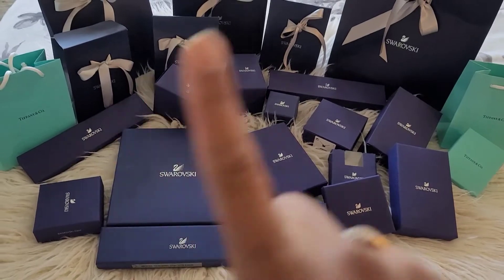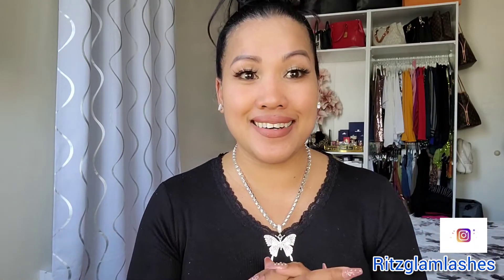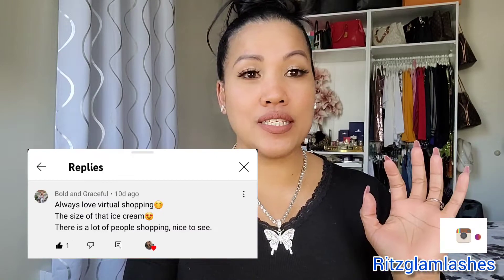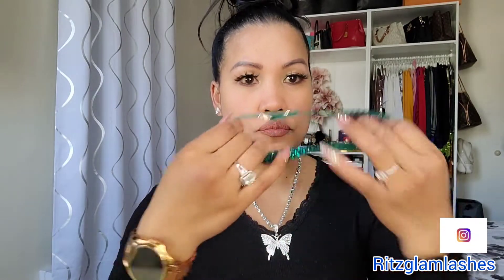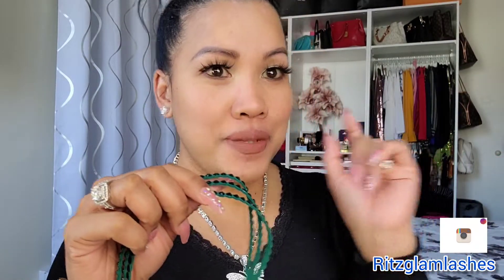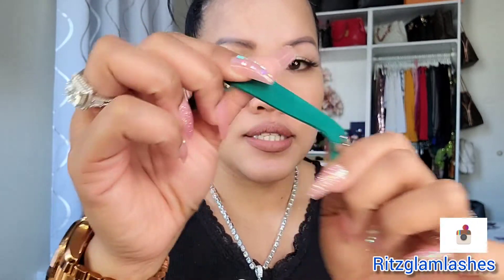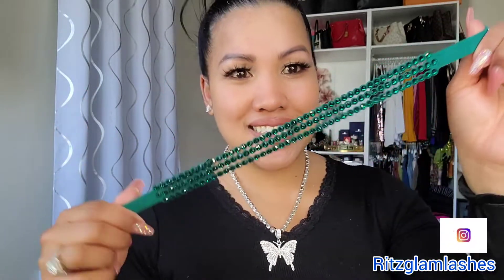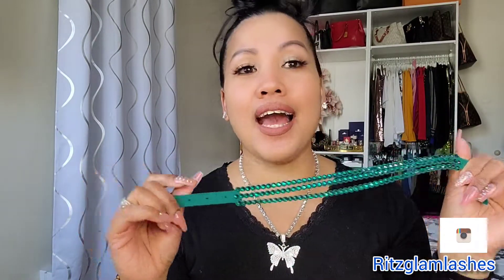SWAROVSKI COLLECTION PART 3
hi my beautiful friend.

here is a short video.
swarovski haul- swarovski collection 😍.

xoxo